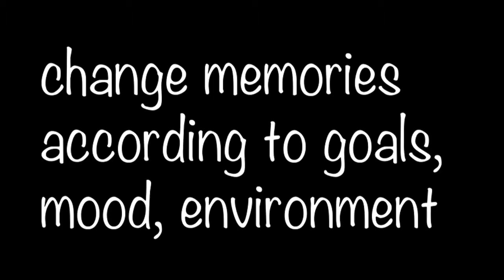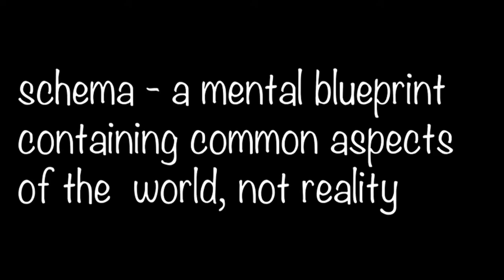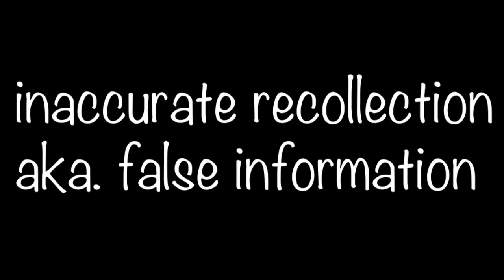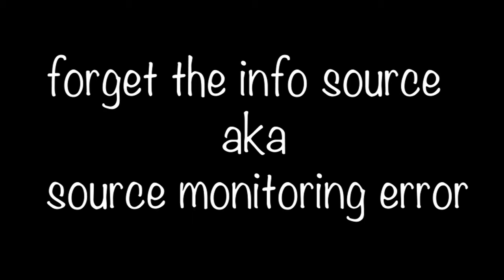Memory Reconstruction - MCAT Psychology - Audio/Notes